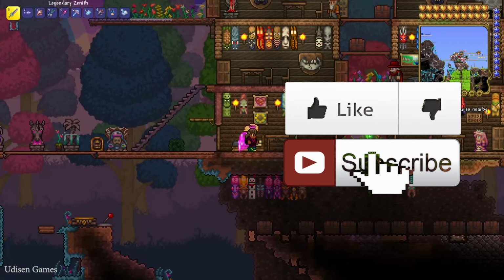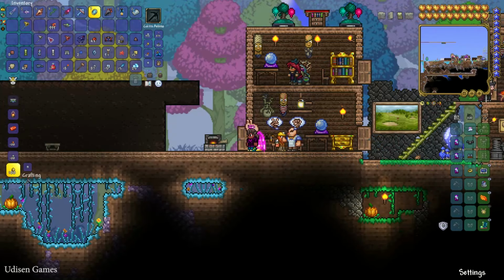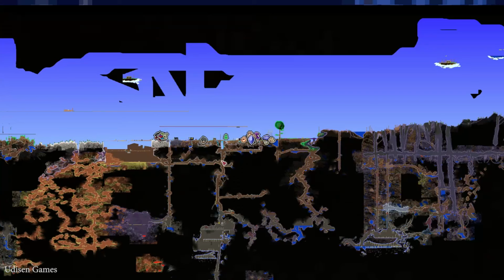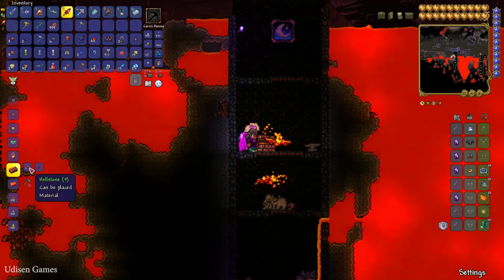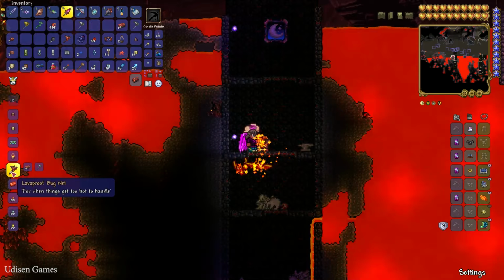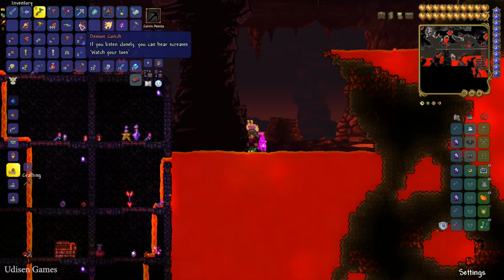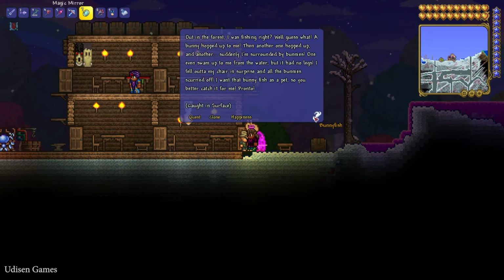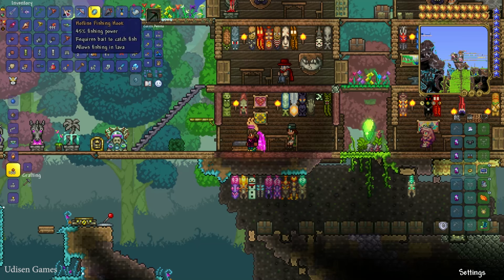Terraria how to get Demon Conch (2 WAYS) (EASY) | Terraria 1.4.4.9 Demon Conch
Udisen Games show how to get, find Demon Conch in Terraria without cheats and mods! Only vanilla. ► Sub for more